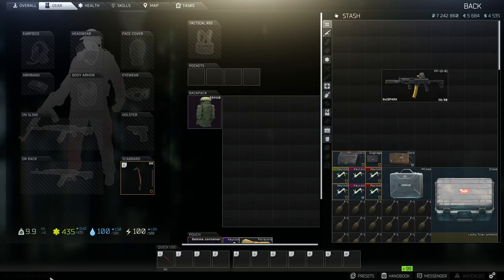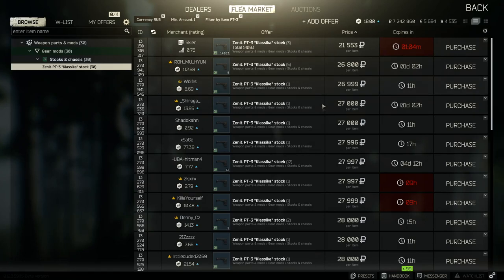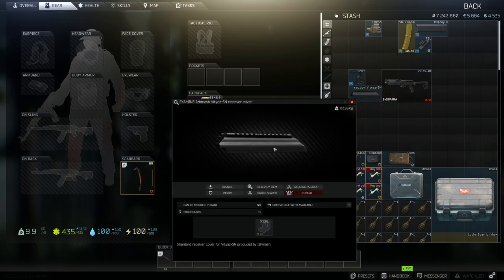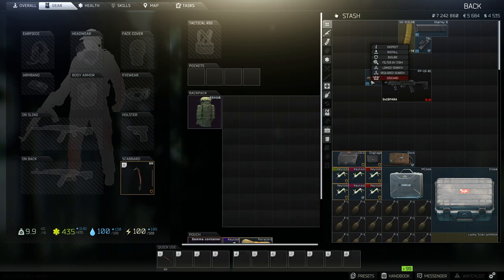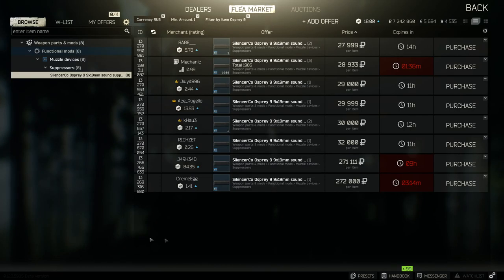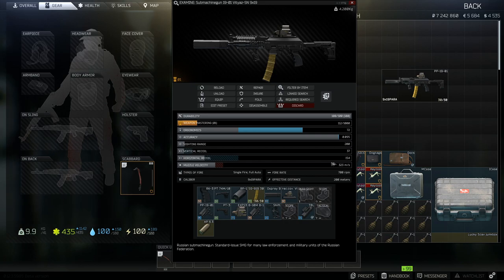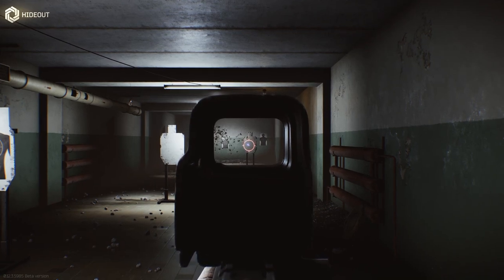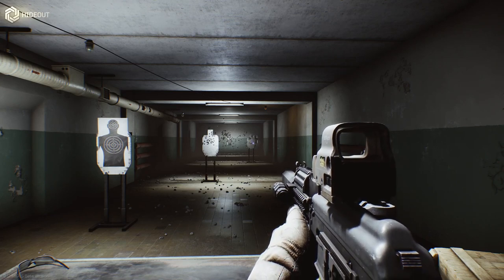HOW TO BUILD THE BEST PP-19-01 SUBMACHINEGUN IN ESCAPE FROM TARKOV (EFT) UPGRADE GUIDE VITYAZ-SN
Iv started playing Escape From Tarkov and its the best game iv played in a long long time so there's no surprise iv decided to make some content on it,

Other EFT vids on the channel
1. HOW TO MAKE MILLIONS OF ROUBLES FAST IN ESCAPE FROM TARKOV (EFT) MAKING ROUBLES ON THE FLEA MARKET
2.BEST STARTER HELMETS IN ESCAPE FROM TARKOV (EFT) BEST BEGINNER HELMET TO PICK UP 15K 50K 70K ROUBLES
3. BEST STARTER ARMOR + RIGS IN ESCAPE FROM TARKOV (EFT) BEST BEGINNER ARMORED RIG 50K 70K ROUBLES
4. HOW TO MAKE ROUBLES AND GET GREAT GEAR AT THE SAME TIME - ESCAPE FROM TARKOVE (EFT) FLEA MARKET
5. BUYING THE MOST EXPENSIVE WEAPON IN TARKOV! WORTH THE ROUBLES? RED REBEL ICE PICK - TALKING TALKOV
6. 3 STAGE AK-74M UPGRADE (GUN MOD) - ESCAPE FROM TARKOV (EFT) BEST CHEAP WEAPON FOR BEGINNERS - ROUBLE
7. IS THE EDGE OF DARKNESS LIMITED EDITION WORTH IT? BUYING ESCAPE FROM TARKOV (EFT) BEST EDITION
8. HOW TO BUILD THE BEST M4A1 IN ESCAPE FROM TARKOV (EFT) UPGRADE GUIDE - COLT M4A1 ASSAULT RIFLE
9. HOW TO MAKE FAST ROUBLES SELLING TO TRAIDERS IN ESCAPE FROM TARKOV (EFT) - CHEAP FLEA MARKET DEALS
10. HOW TO BUILD THE BEST AS VAL IN ESCAPE FROM TARKOV (EFT) UPGRADE GUIDE - AS VAL ASSULT RIFLE
11. HOW TO BUILD THE BEST SAIGA 12ga IN ESCAPE FROM TARKOV (EFT) UPGRADE GUIDE - BEST SHOTGUN IN TARKOV
12. THE BEST FEATURE YOUR NOT USING - ESCAPE FROM TARKOV (EFT) PRESET GUNS SAVE SO MUCH TIME MODDING